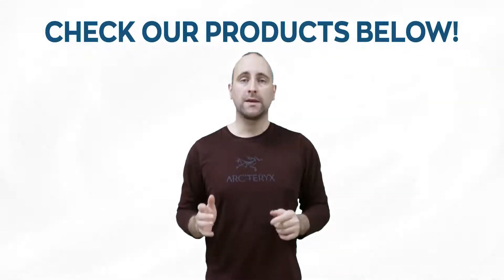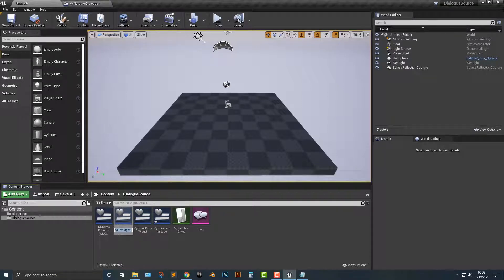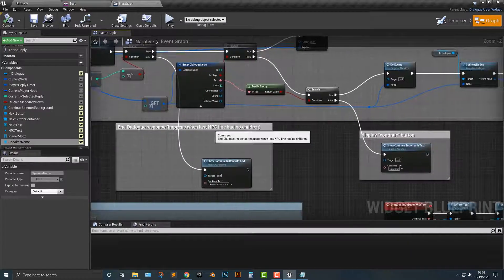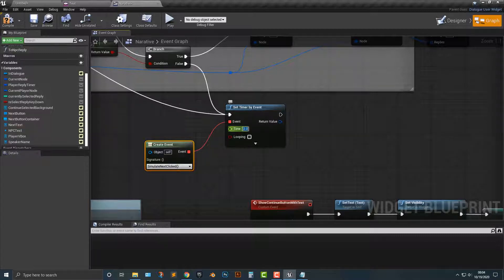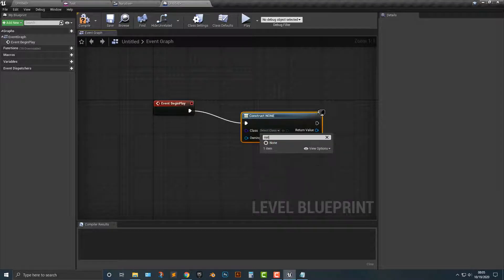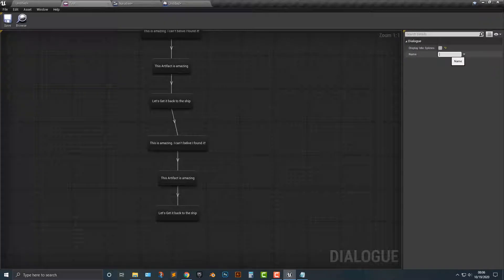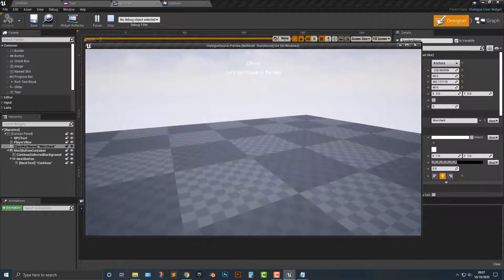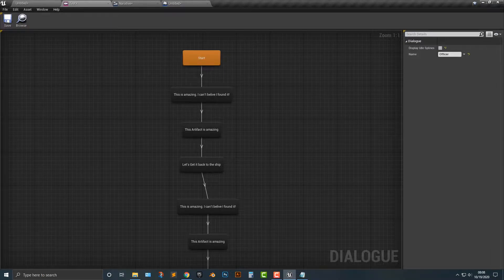How To Add In Constant Narrative Dialogue To Your Unreal Game Part 1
In this video, I will be teaching you how to add in constant narrative dialogue to your Unreal Game.